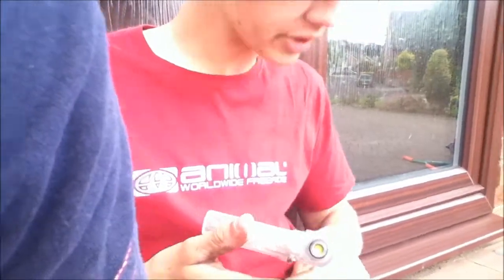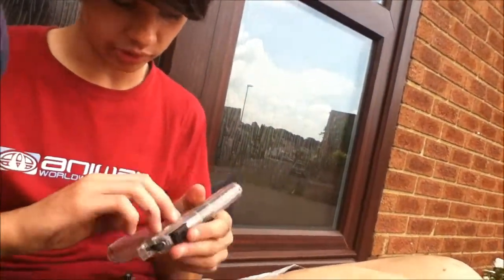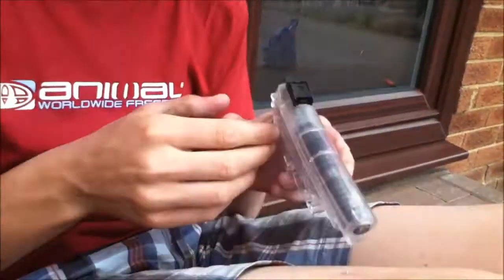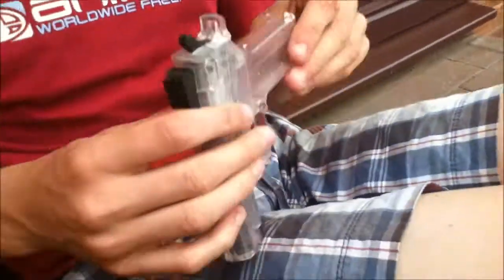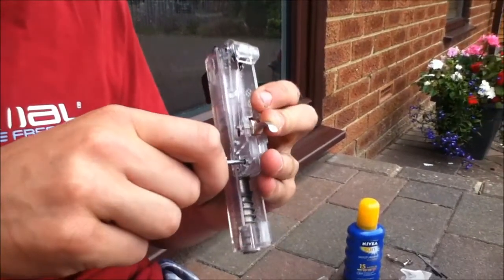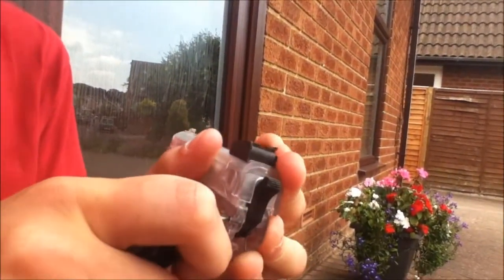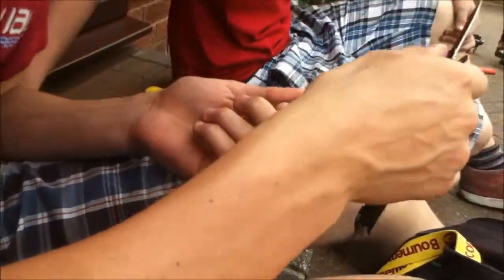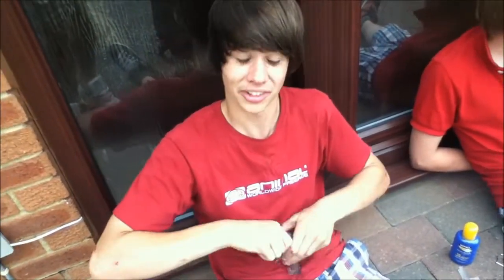How To: Accurately Dismantle Your BB Gun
This a very precise explanation on how to dismantle a bb gun
BB Gun Expert: Robert Williams
Expert Camera Man: Jack Barton